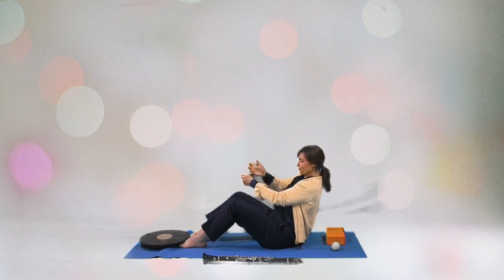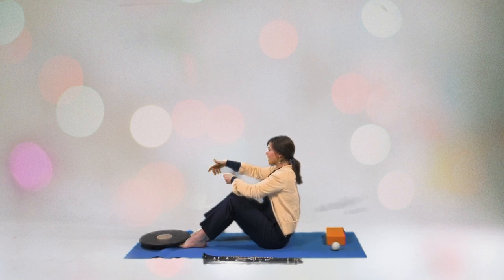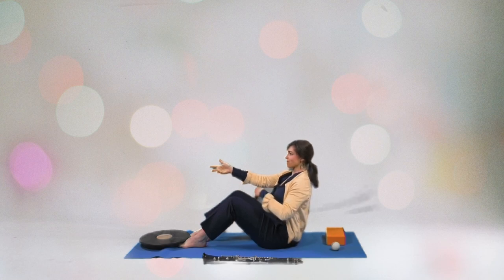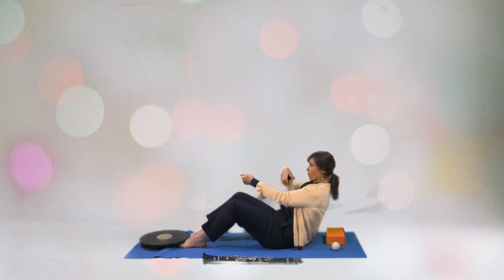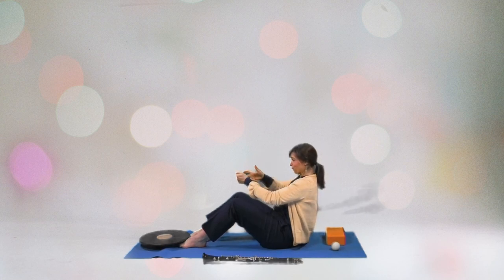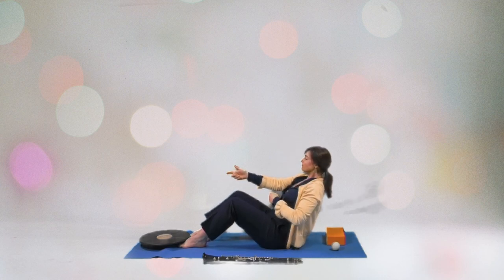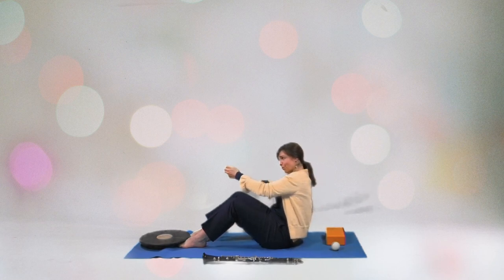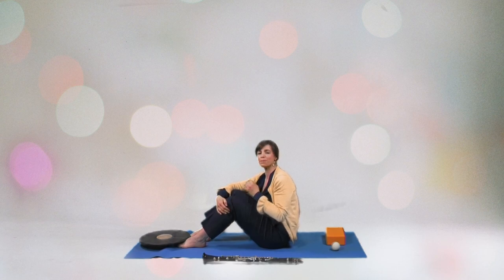WAUW! WARM UP, by Annelien Van Wauwe. 1) Foundation & Posture: 1.1 The Climber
WAUW! WARM UP
by clarinettist Annelien Van Wauwe

Daily warm up for clarinettists, focussing on

1. Foundation & posture
2. Support
3. Tonguing
4. Throat sounds
5. Legato
6. Volume & projection
7. Articulation
8. Intonation

Annelien Van Wauwe is a teacher at
the Royal Conservatoire Antwerp,
the Royal Conservatoire The Hague
& Musical Arts Madrid.

Special thanks to my teachers Yehuda Gilad, Alessandro Carbonare, Sabine Meyer, Pascal Moragues, Ralf Forster and Wenzel Fuchs.